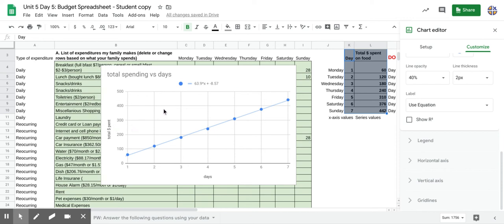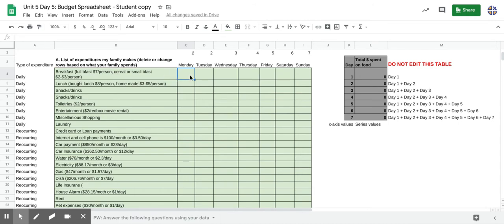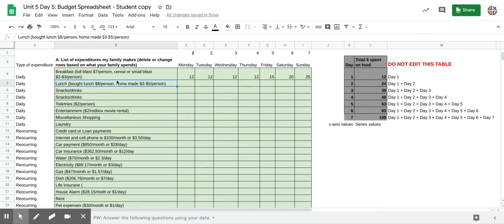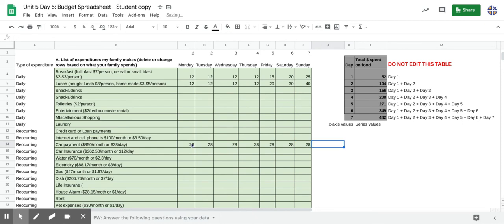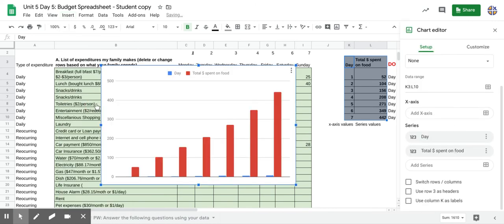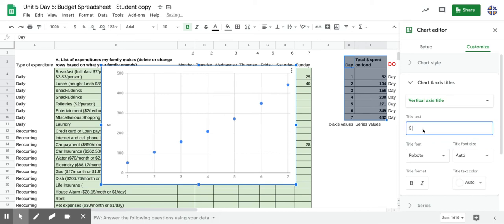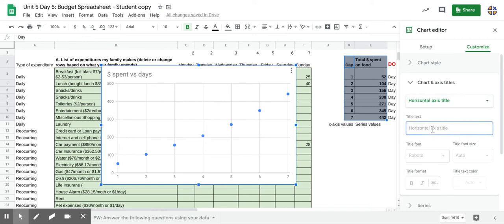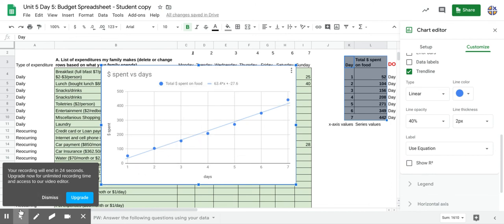Unit 5 Day 5: Budget Spreadsheet - Linear Regression using Google Sheets